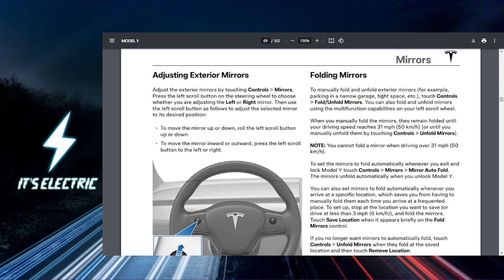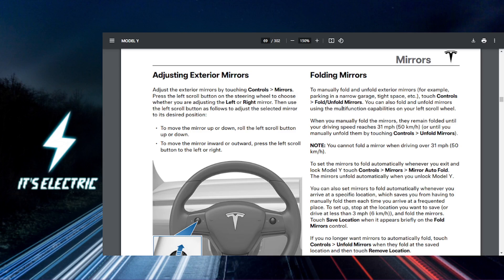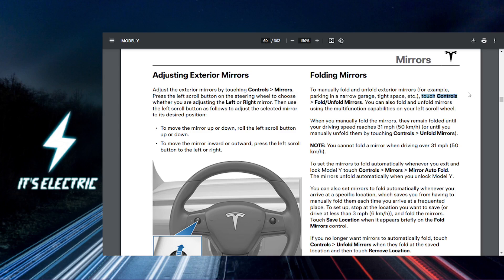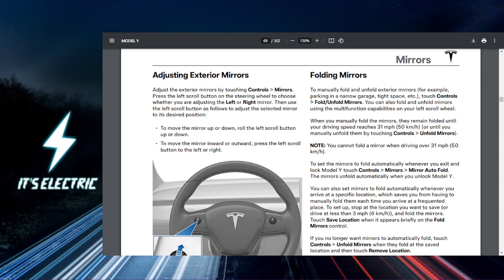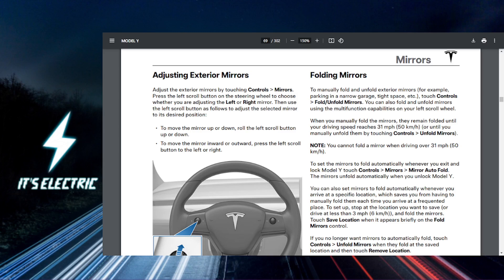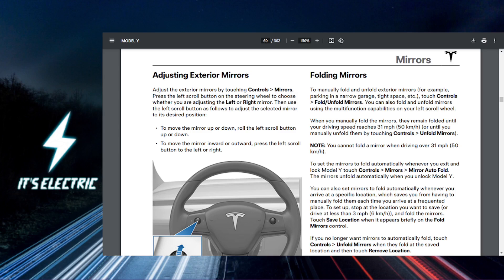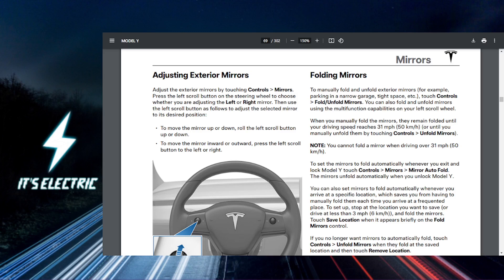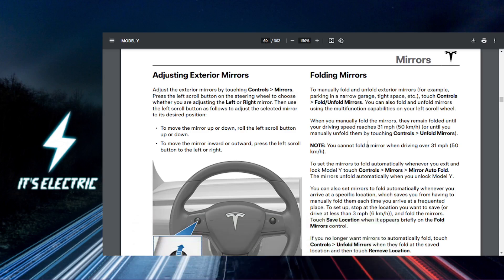How to Enable Auto Folding Mirrors in Tesla - 2024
How to Enable Auto Folding Mirrors in Tesla

In this video we will show you you can turn off folding mirrors in your Tesla as well as enable auto folding mirrors in a Tesla.